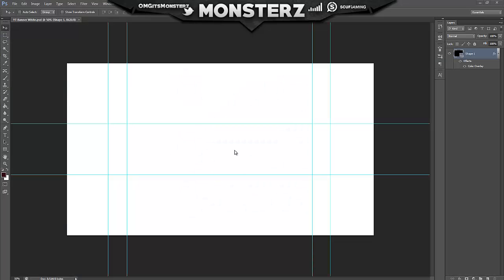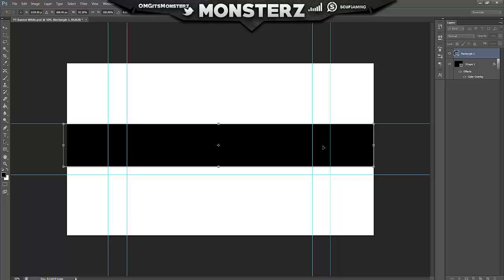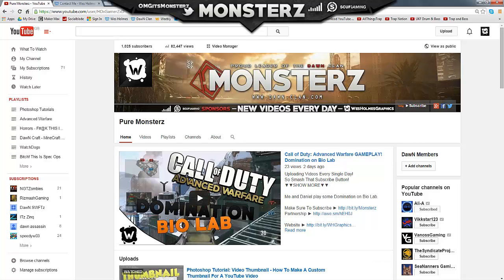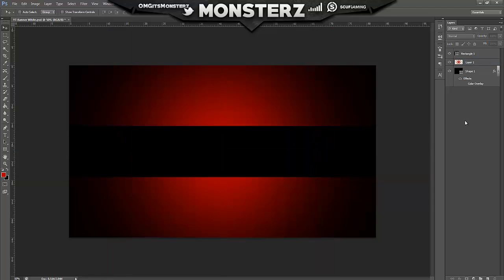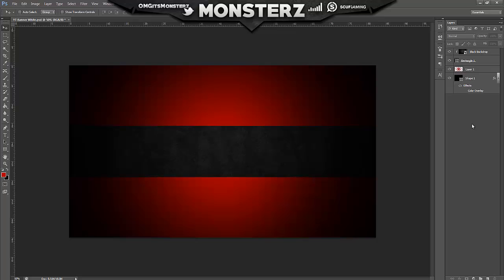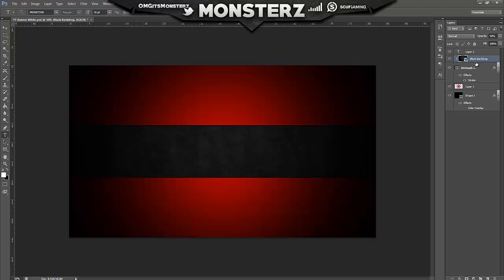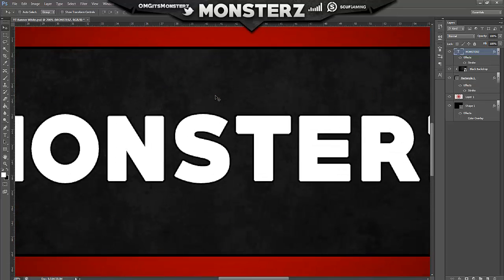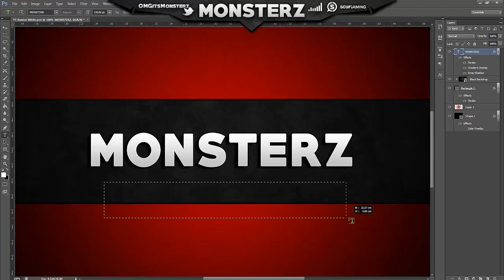Photoshop Tutorial: YouTube Channel Banner - How To Make A YouTube Custom Banner For Your Channel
▼▼SHOW MORE▼▼

How to make a custom channel banner for your YouTube Channel.

- Pure Monsterz

Video Uploaded By Pure Monsterz